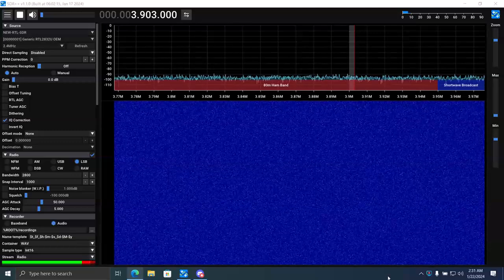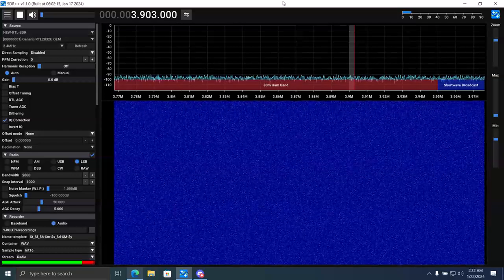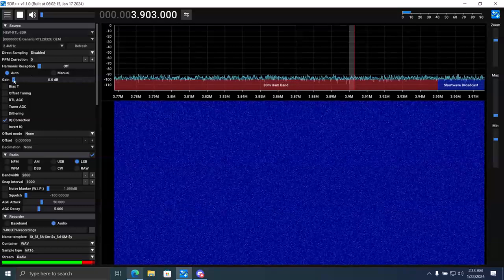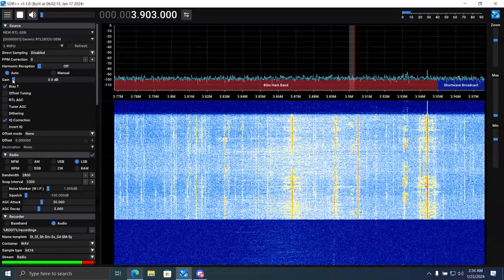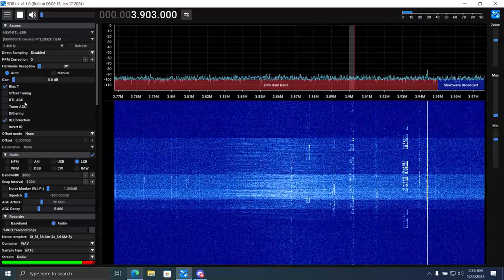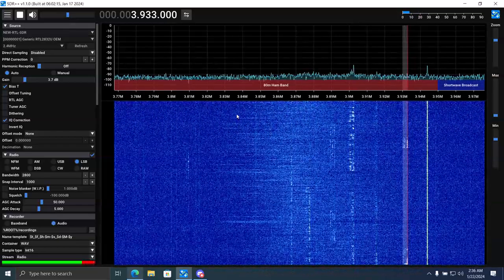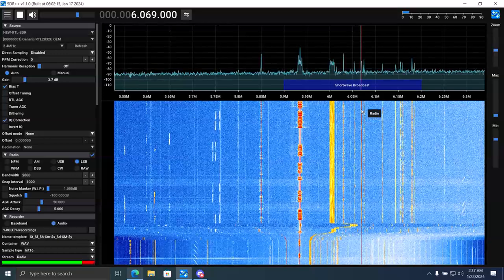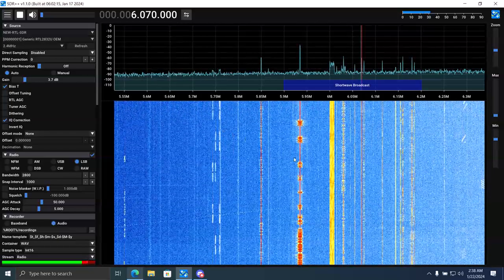How To Use a Low Noise Amplifier (L.N.A.)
Visual and verbal how-to on using an LNA.